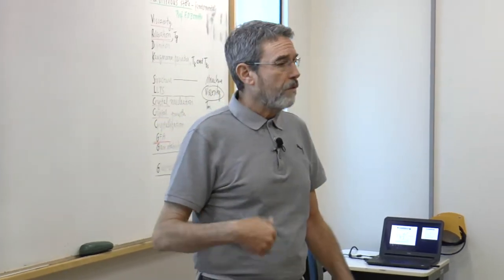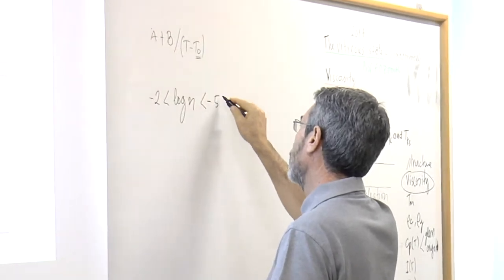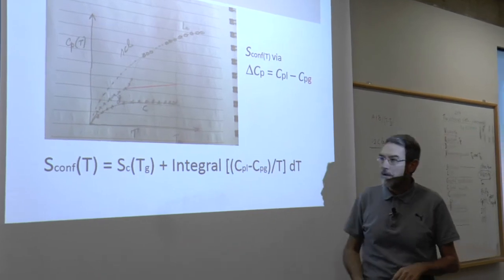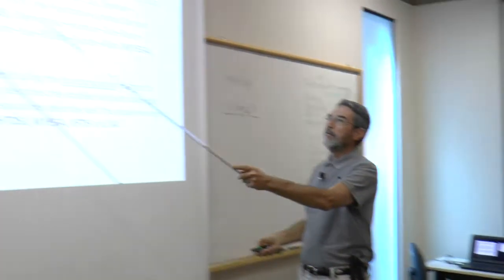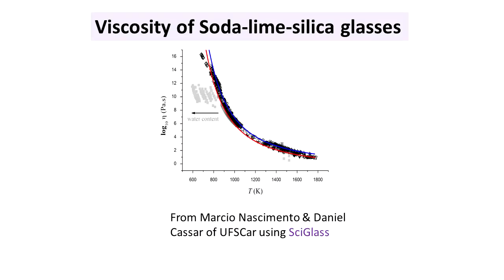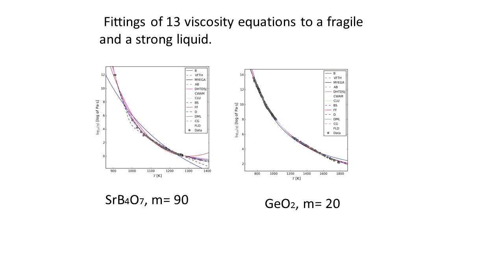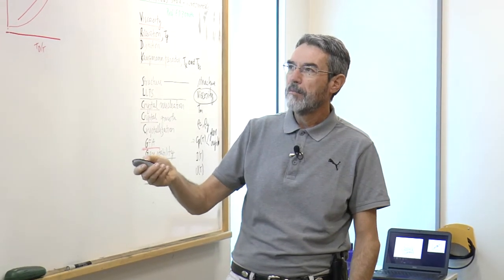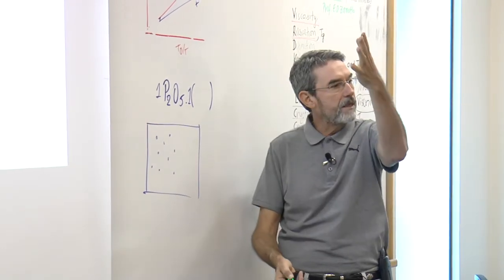The viscosity of glass-forming oxide liquids - Part 2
Post-graduate course organized by LaMaV-CeRTEV from the Department of Materials Engineering of the Federal University of São Carlos (UFSCar) on August 29th 2017.

Lecture "The viscosity of glass-forming oxide liquids - Part 2" of the course "Fundamentals of the Vitreous State" of the Prof. Dr. Edgar D. Zanotto from DeMA-UFSCar, São Carlos, Brazil.